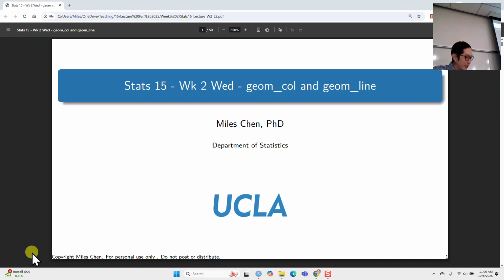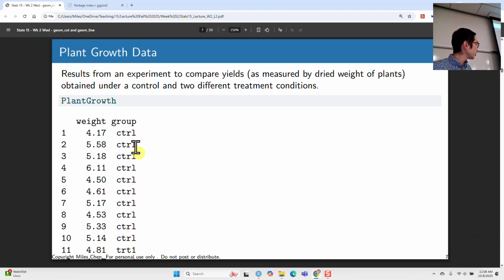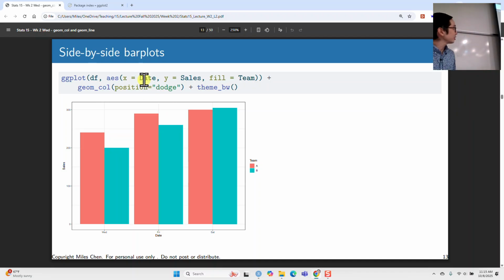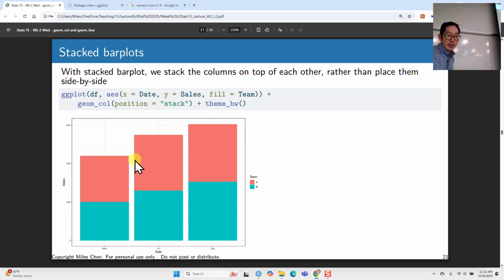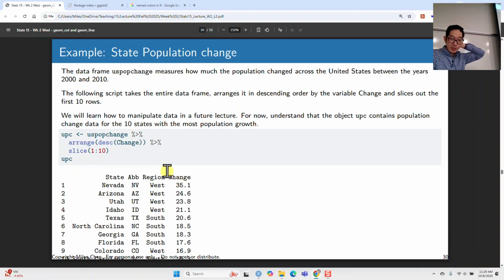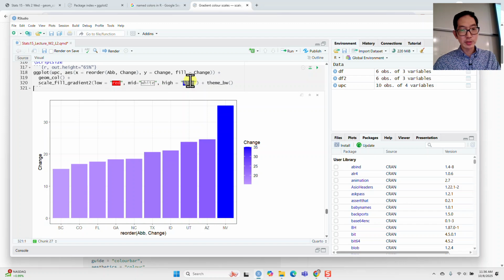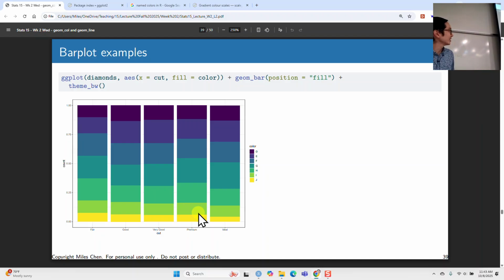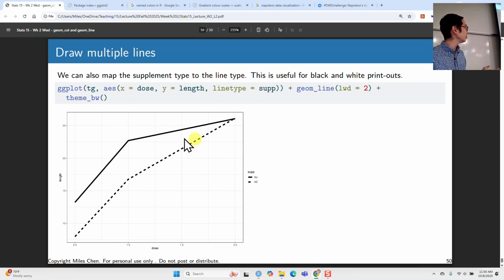Stats 15 2025 10 08 1151AM